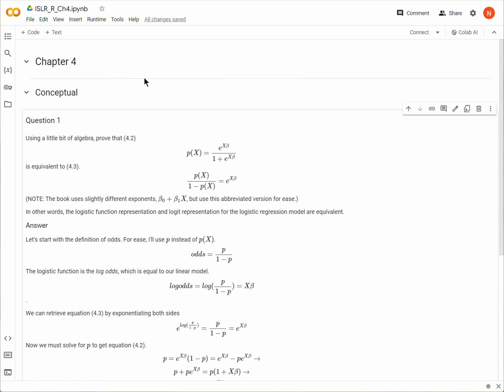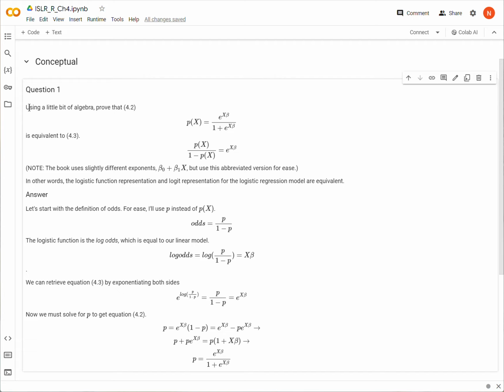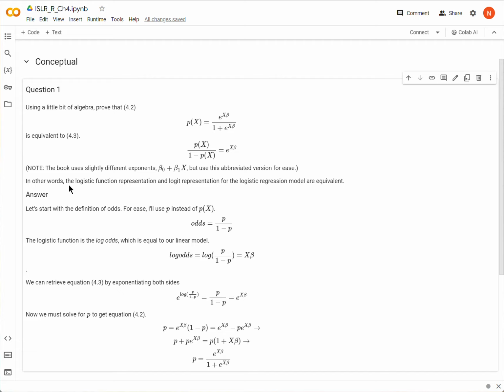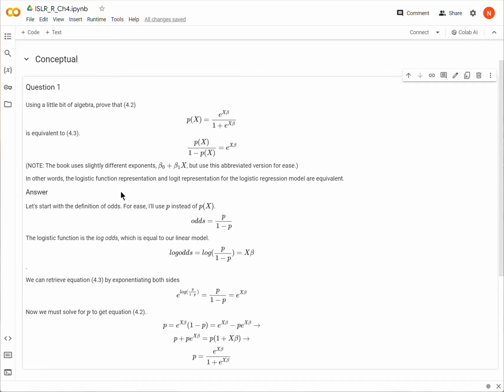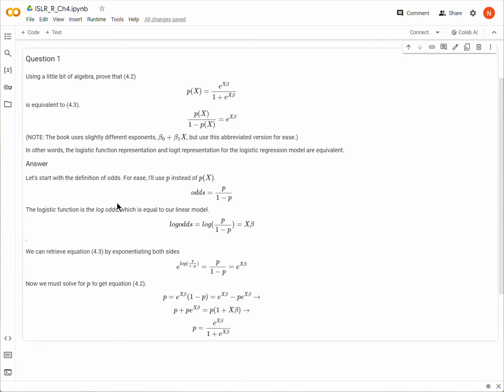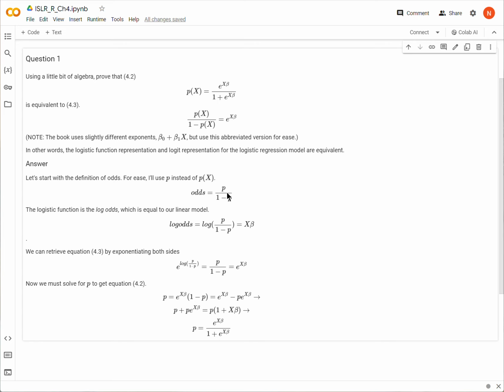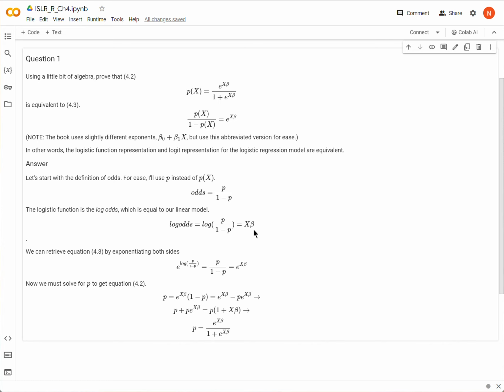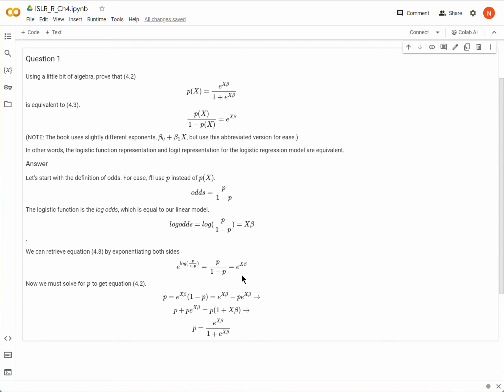Intro to Statistical Learning (2nd Ed), Solution to Problem 4.1C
p(X)=eXβ1+eXβ
is equivalent to (4.3).
p(X)1−p(X)=eXβ

(NOTE: The book uses slightly different exponents,  β0+β1X , but use this abbreviated version for ease.)

In other words, the logistic function representation and logit representation for the logistic regression model are equivalent.